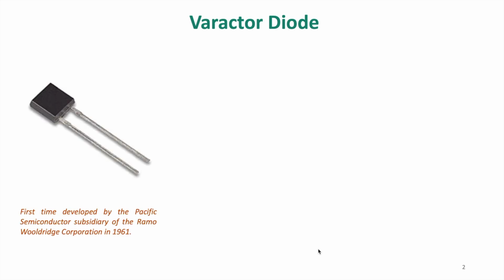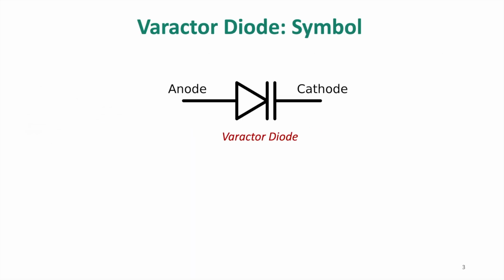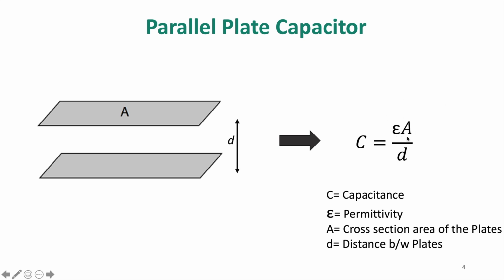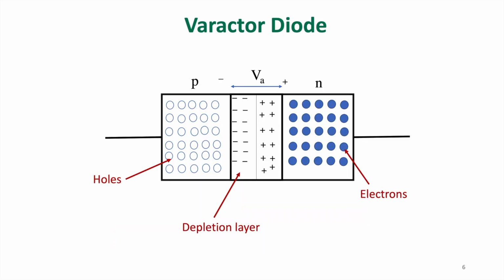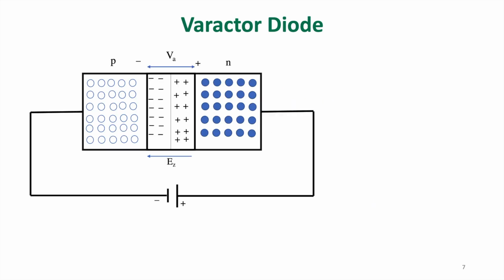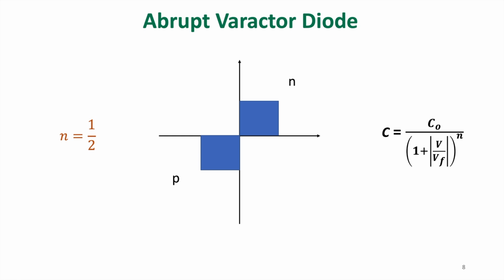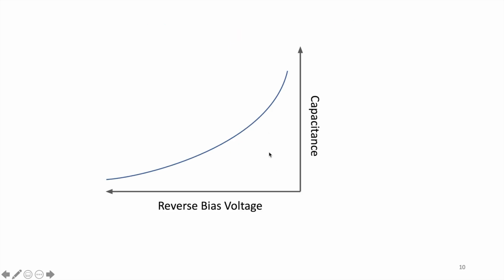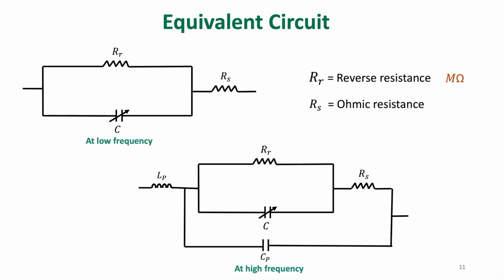Varactor Diode (Explained)